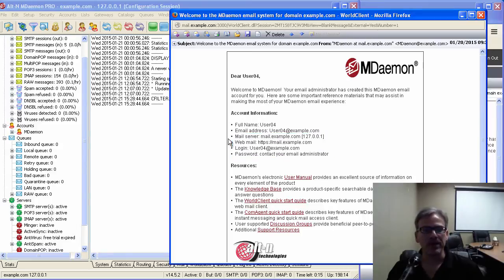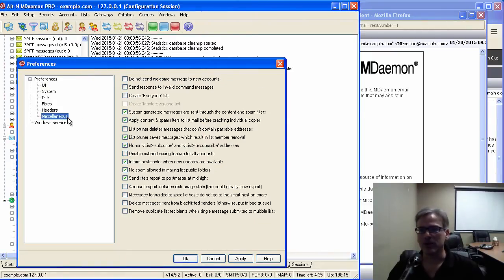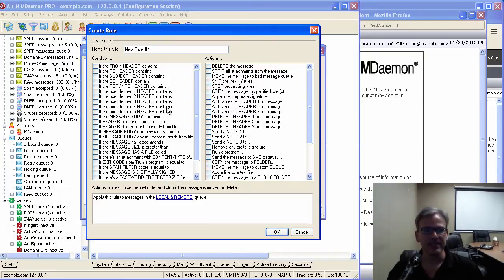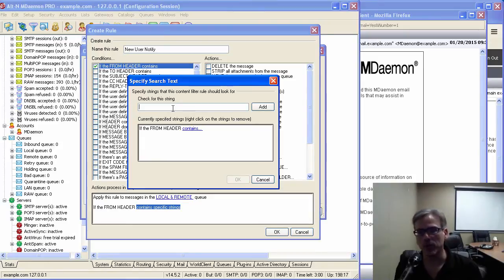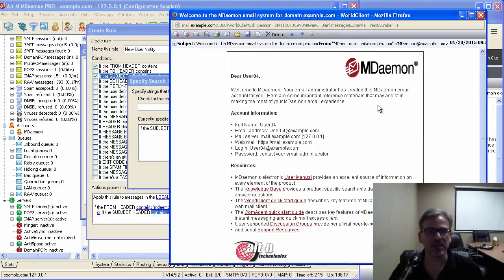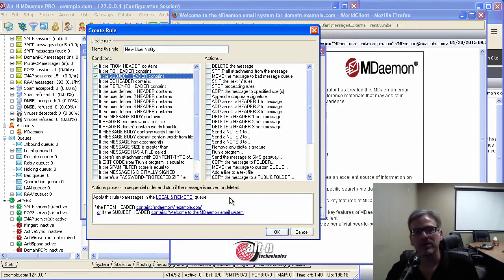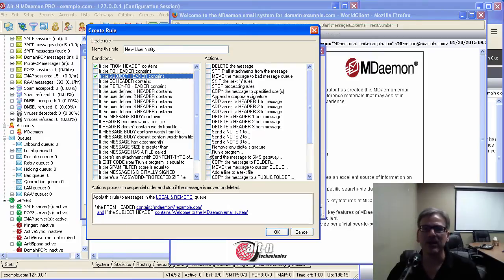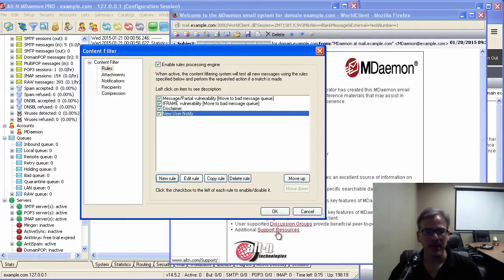How to Notify a Designated User when a New User is Created in MDaemon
In this tutorial video, we show you how to use the content filter in MDaemon Email Server to notify a designated user, administrator, or other email address when a new account is created in MDaemon.